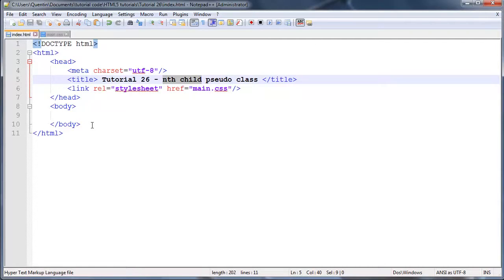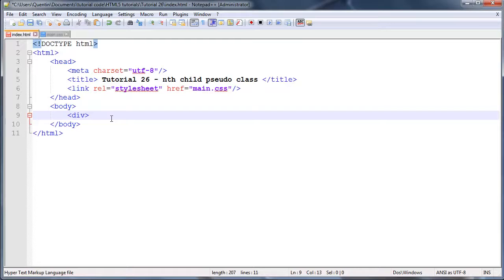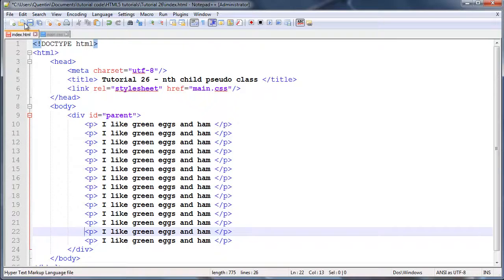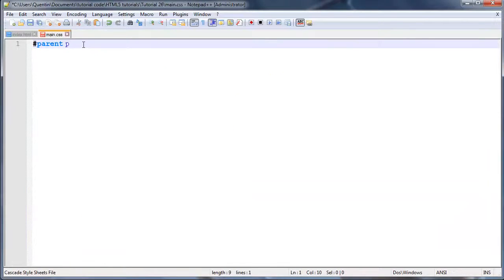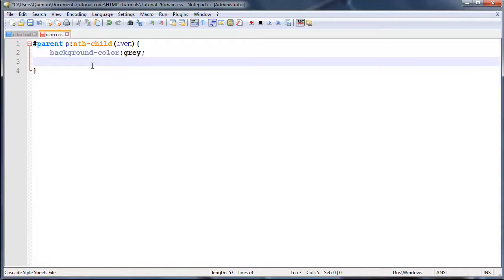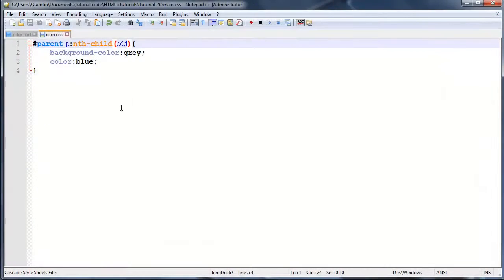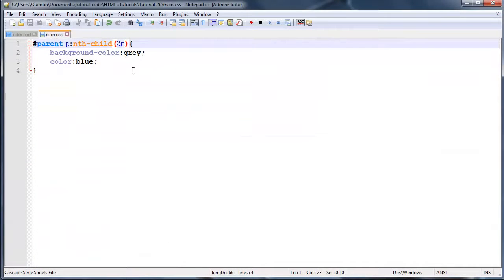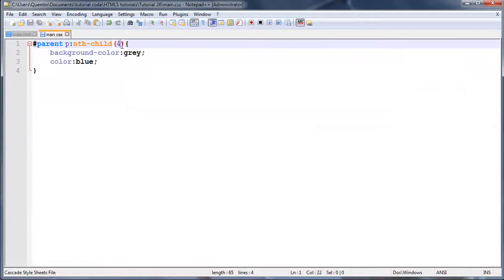HTML5 and CSS3 beginners tutorial 26 nth child pseudo class